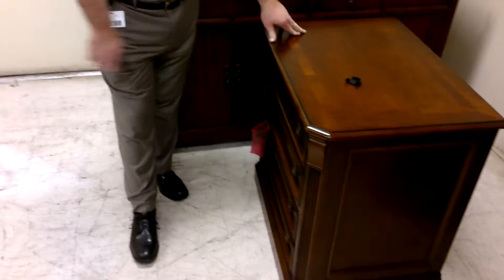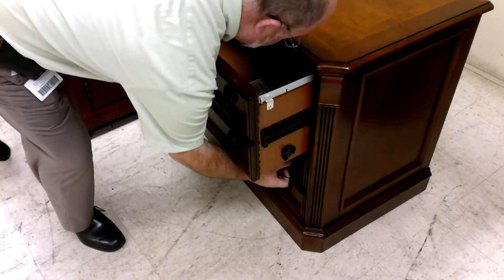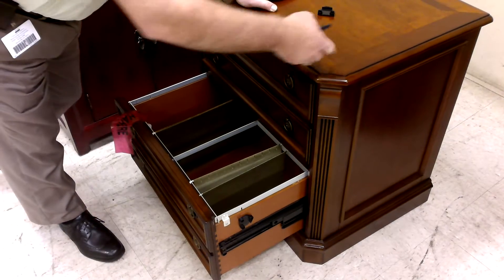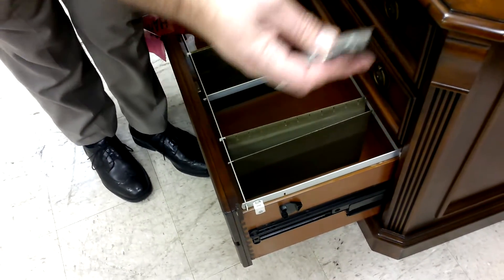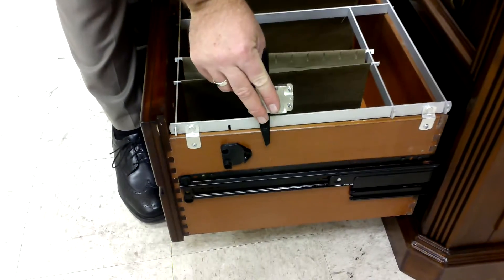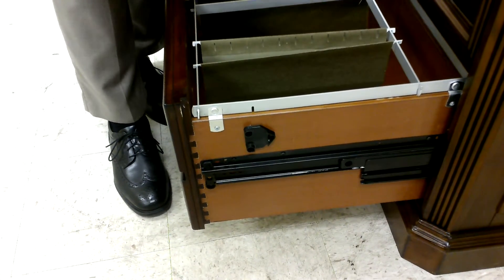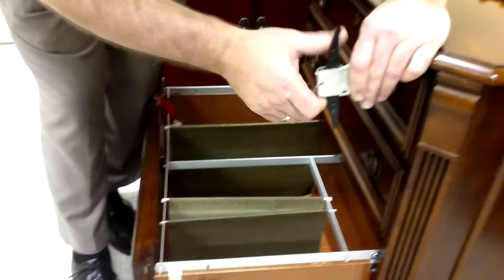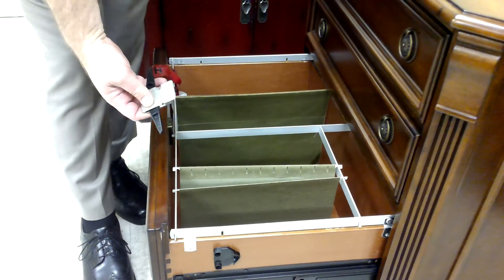File anti tip